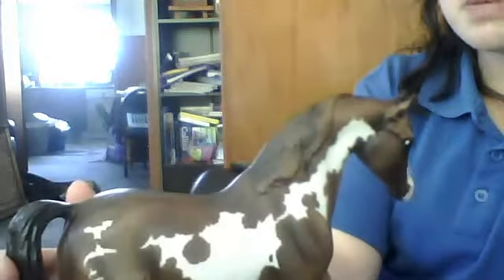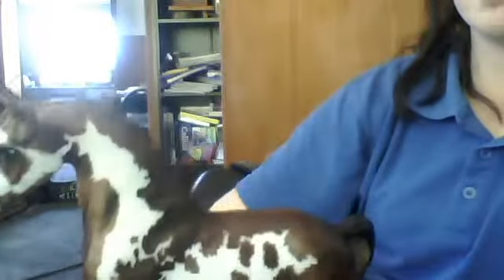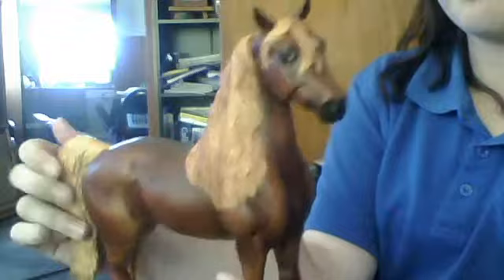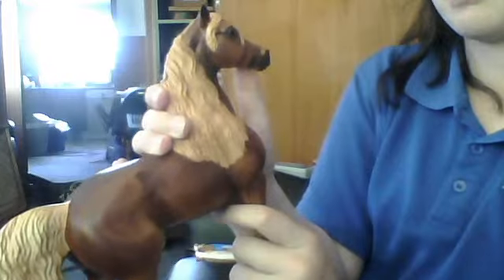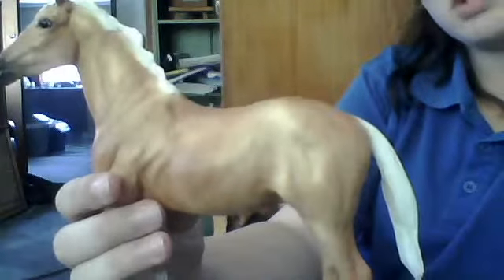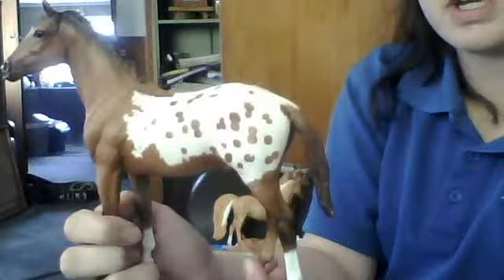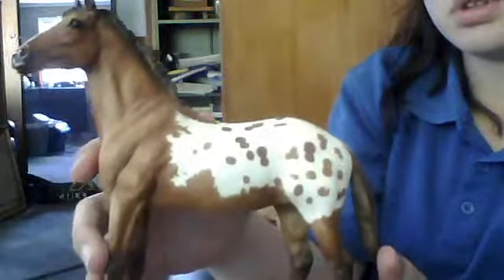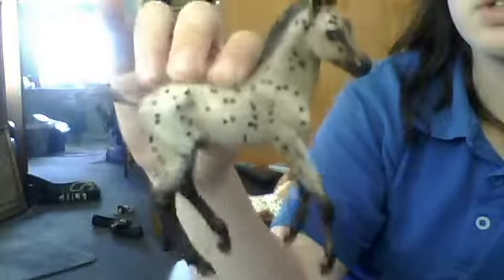freedomgirl26 Merry Horsemas Entry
Entry